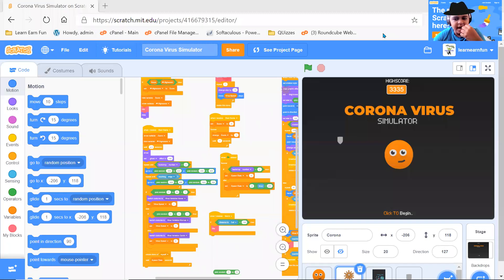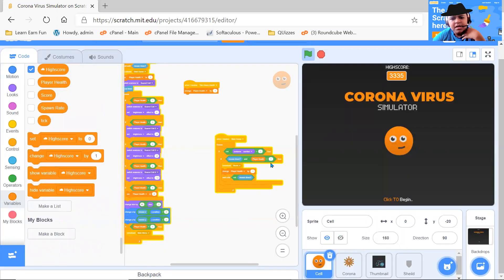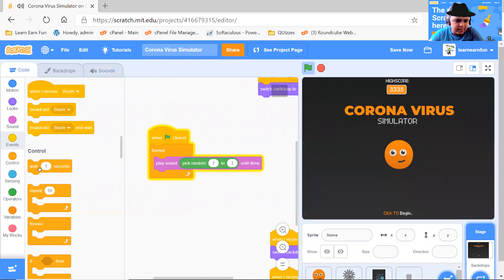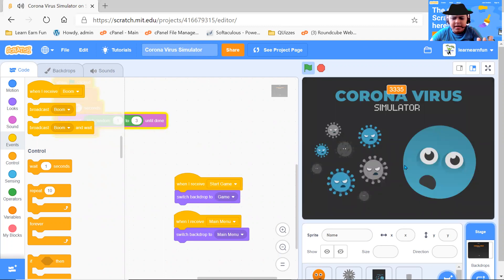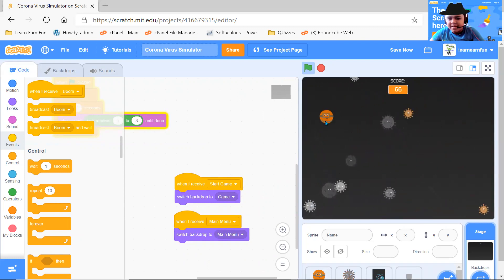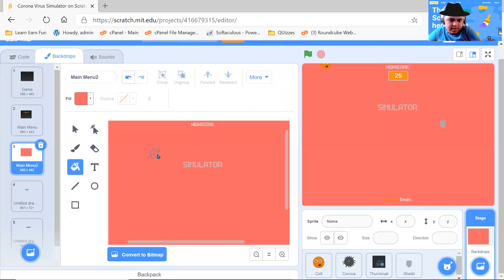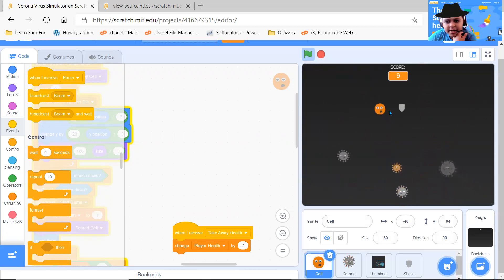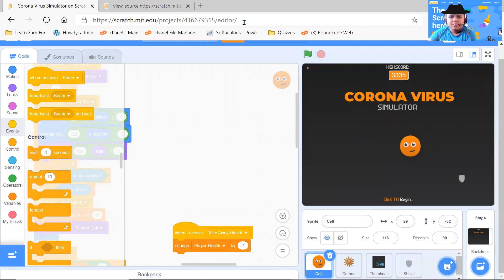Scratch Tutorials: Learn how to make a corona virus simulator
Learn how to make a coronavirus simulator